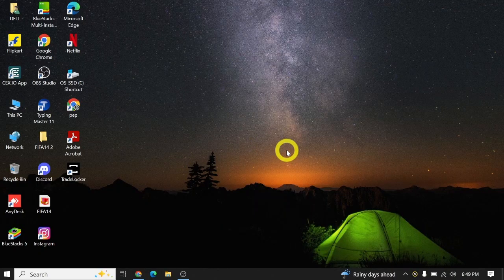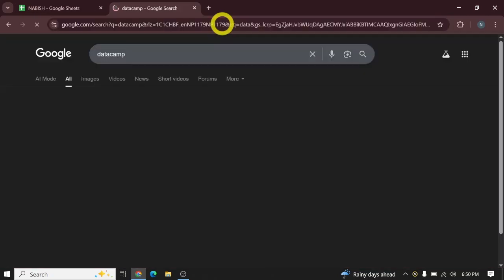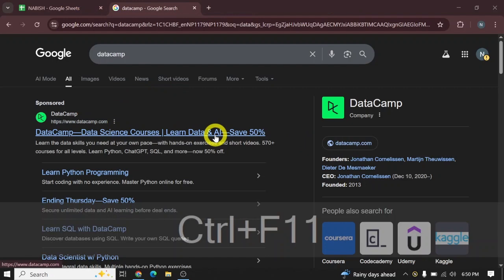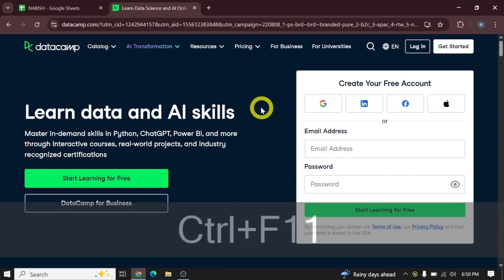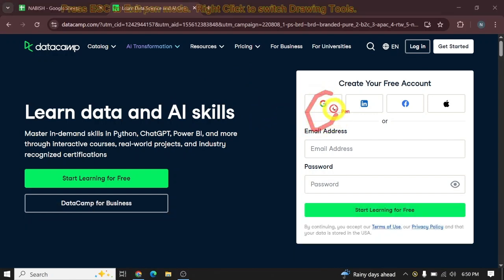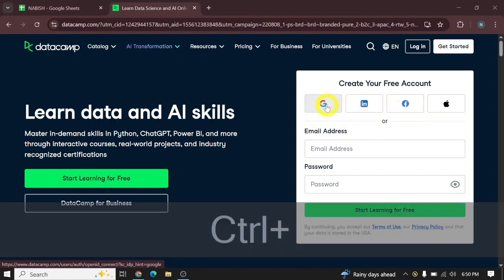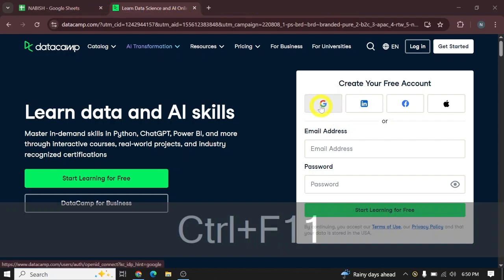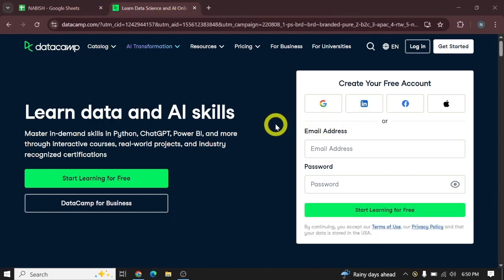How to Create Account in DataCamp 2025?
New to DataCamp and ready to start learning? This beginner-friendly guide will show you how to create a DataCamp account in just a few minutes. From choosing your sign-up method to confirming your email, follow these simple steps to get started on your data science journey today.

✅ Watch now and join DataCamp with ease!